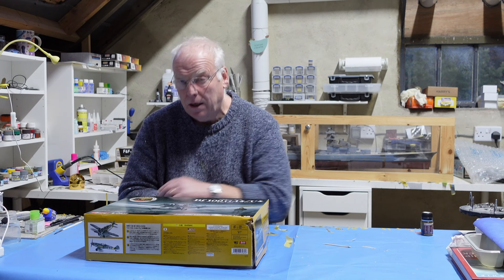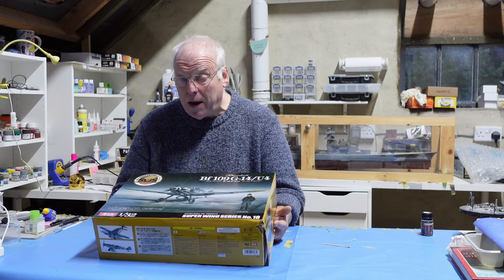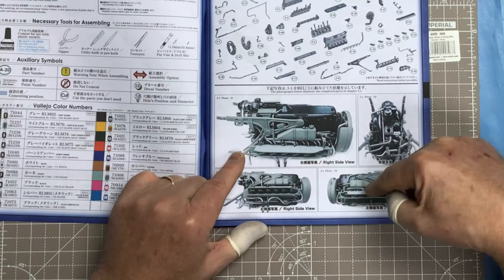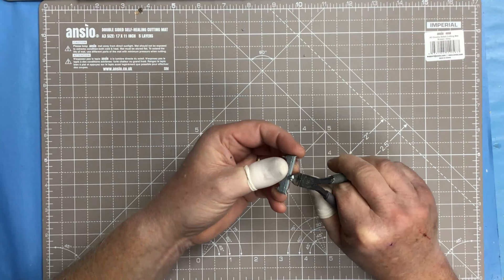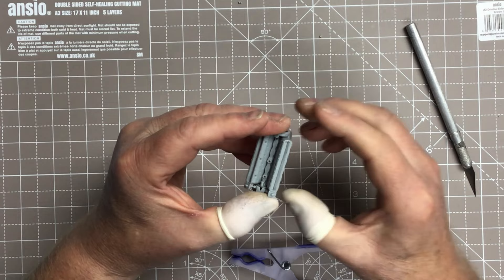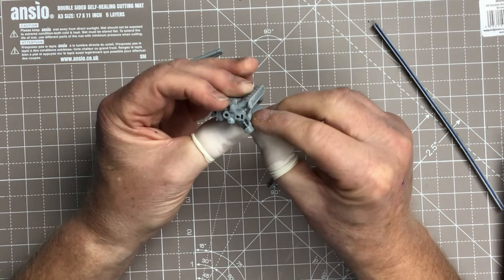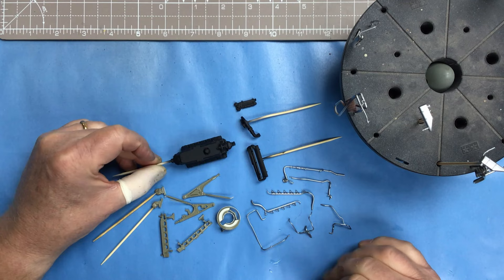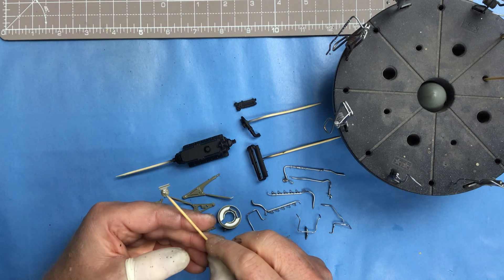Zoukei Mura 1/32 Bf109G-14 Part 1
In this new series we're building the new Messerschmitt Bf109G-14 "Hartmann" from Zoukei Mura.

In this first episode we build the engine.